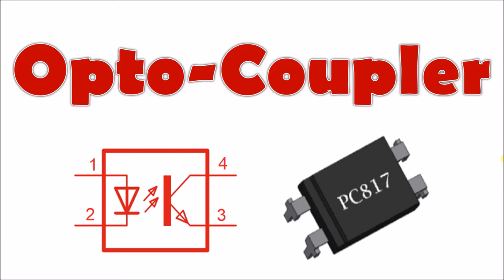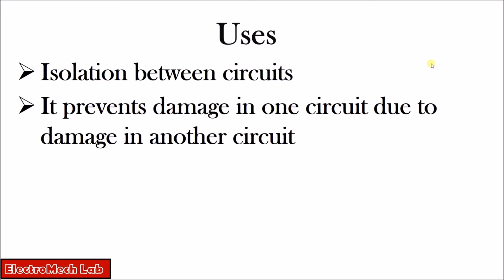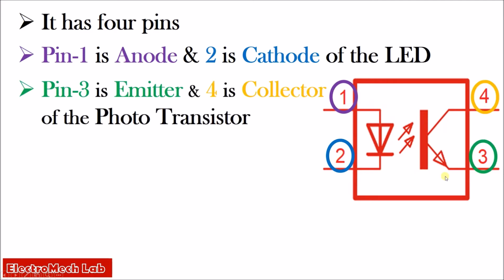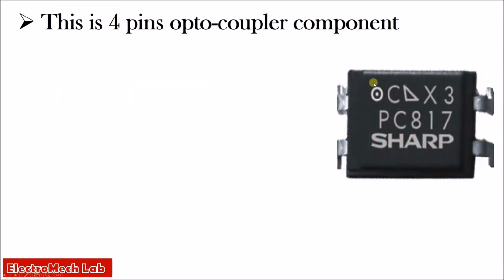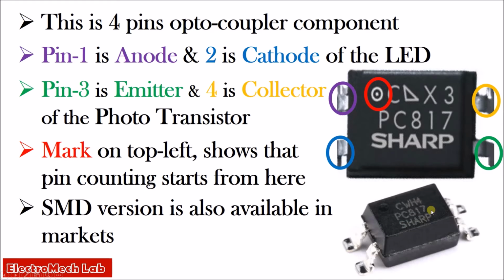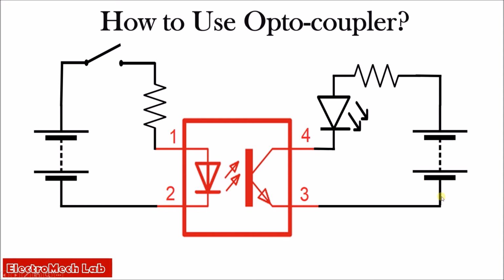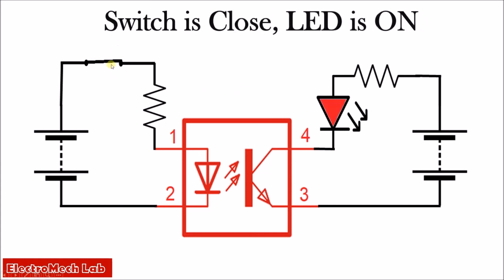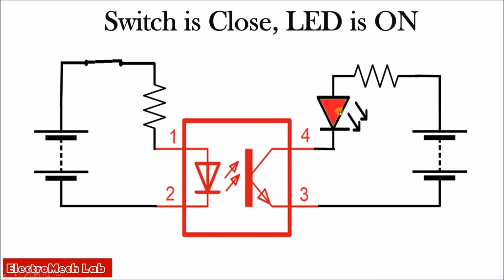What is Opto-Coupler | English Version | ElectroMech Lab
Hello Friend,
In this less I am sharing information about optocoupler.